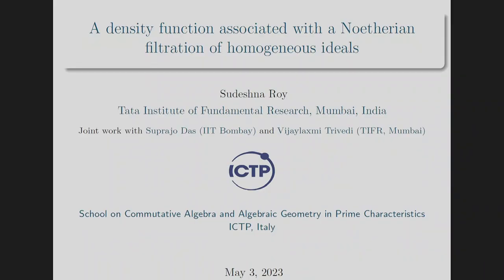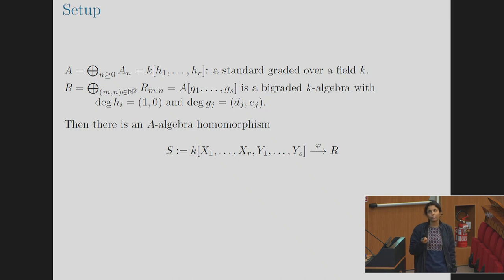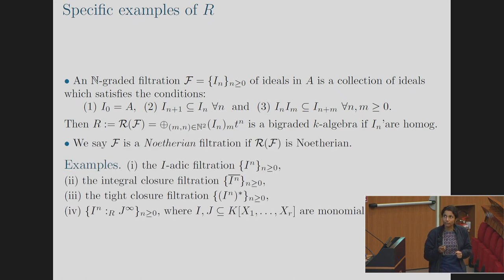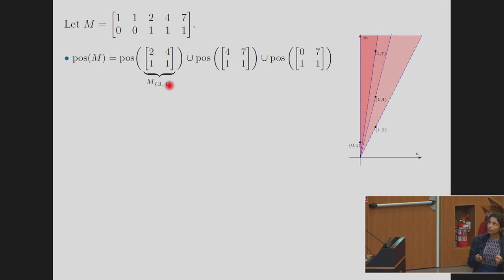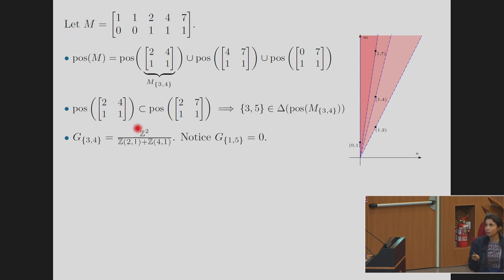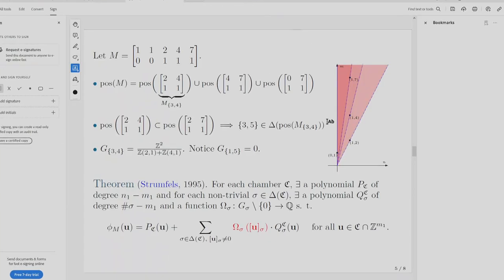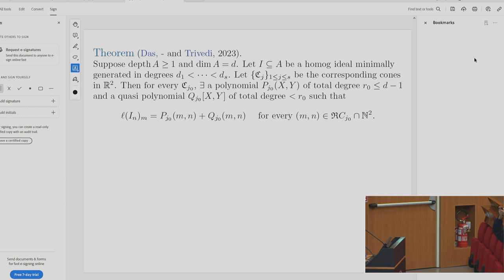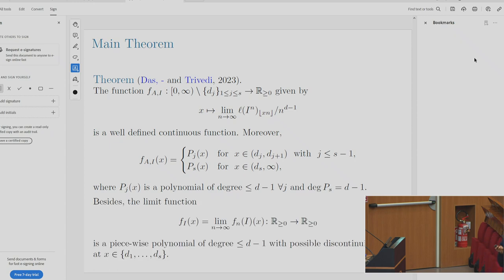Epsilon multiplicity in graded dimension two and density functions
Speaker: S. DAS (IIT Bombay, India)